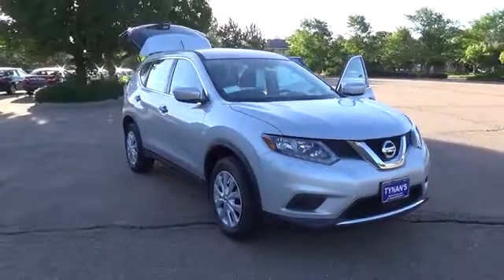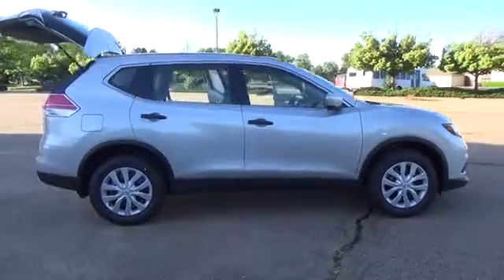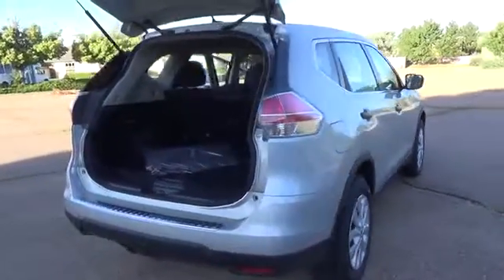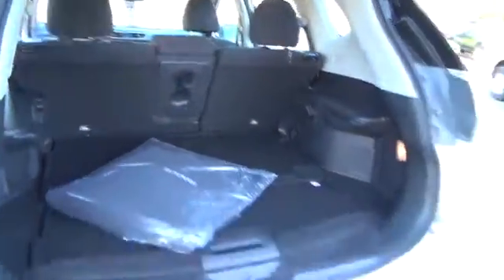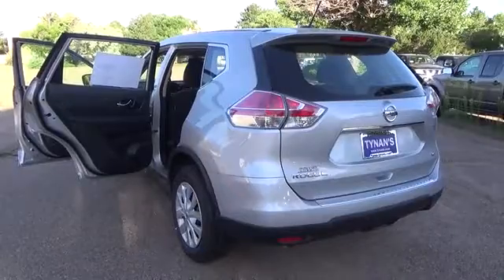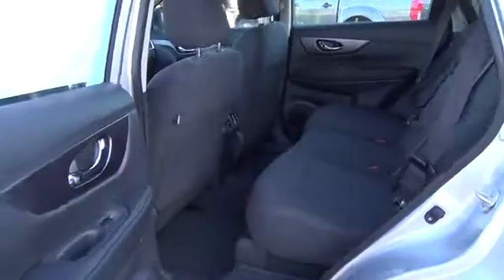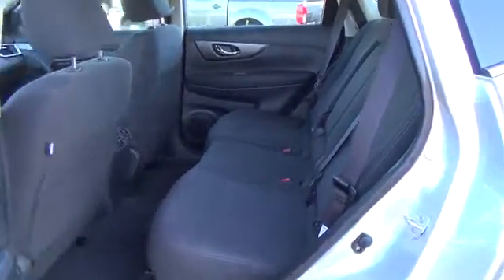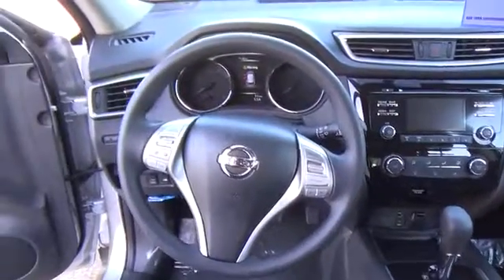2016 Nissan Rogue Aurora | Denver 161079